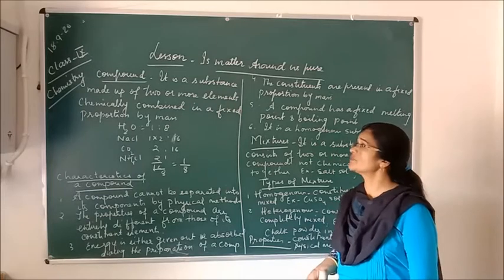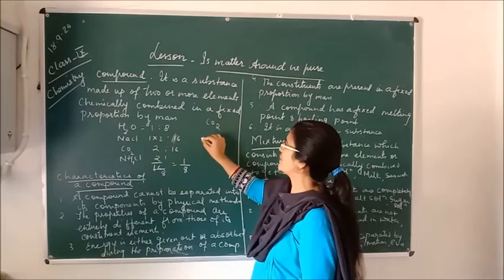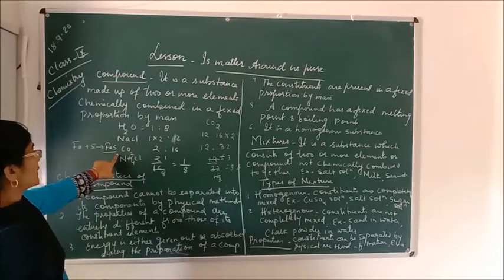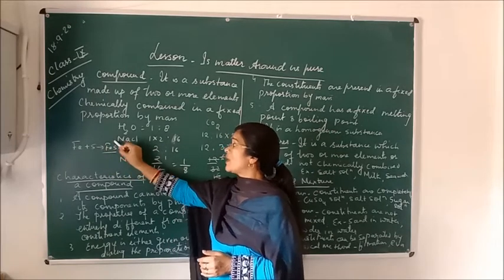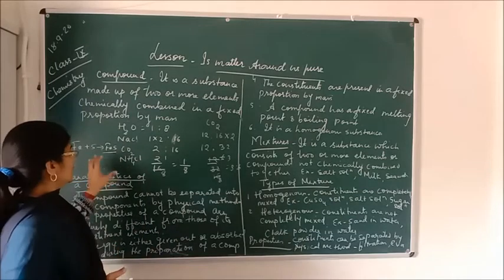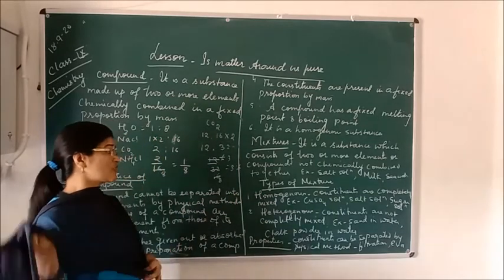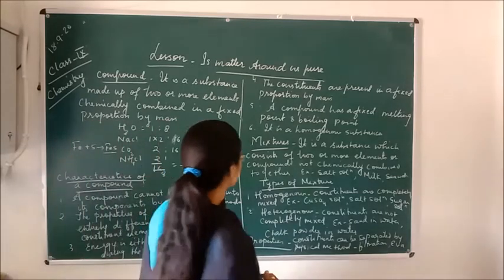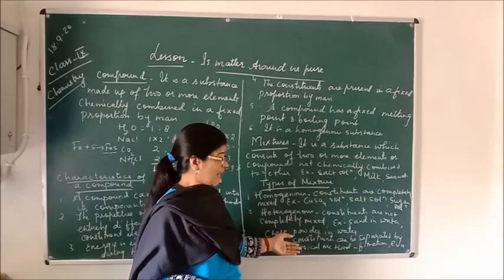Class IX Chemistry Matters aroung us Pure compound